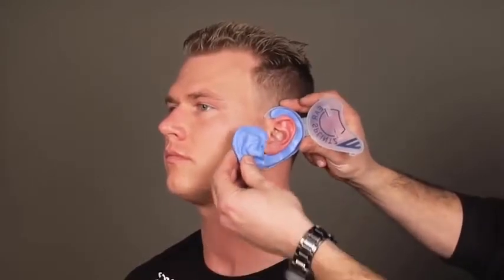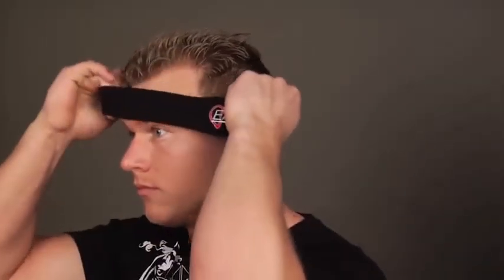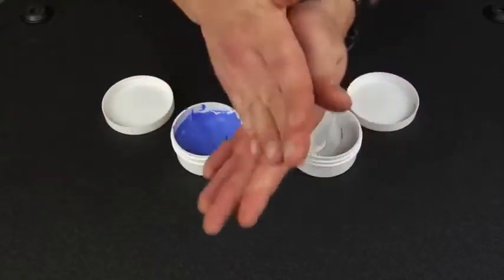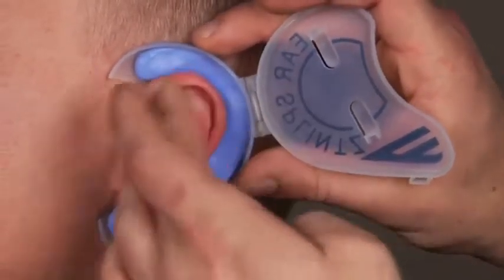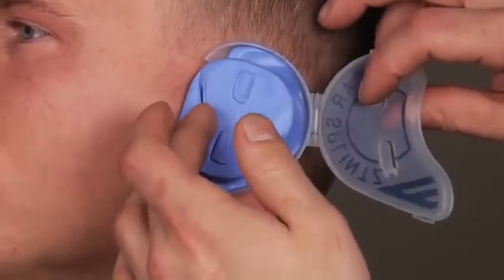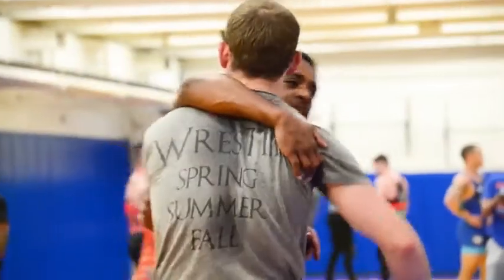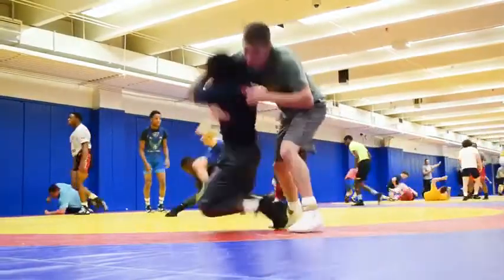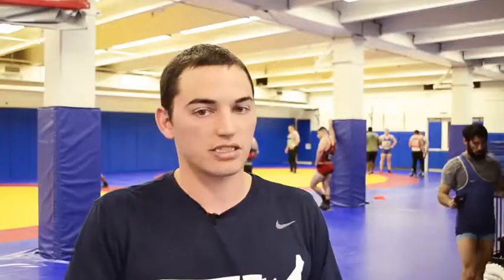EarSplintz - Cauliflower Ear Treatment Reviews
This is the best Ear Care in the marketplace with cheap price that you can easily afford.
null

EarSplintz - Cauliflower Ear Treatment